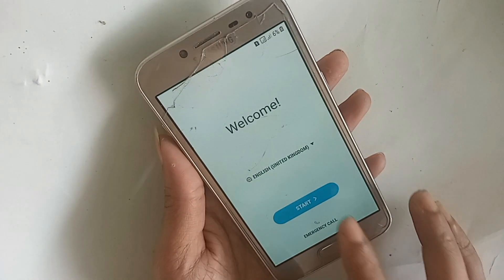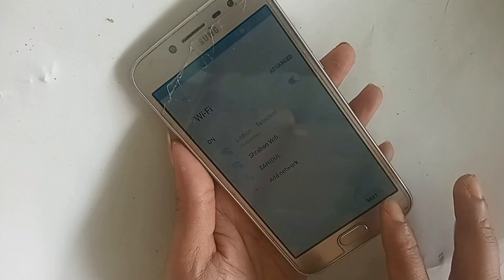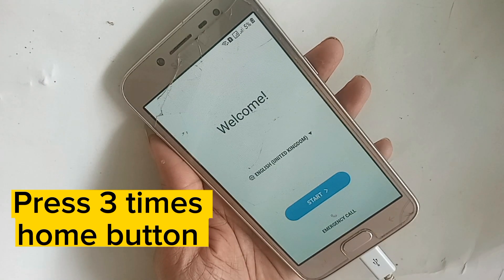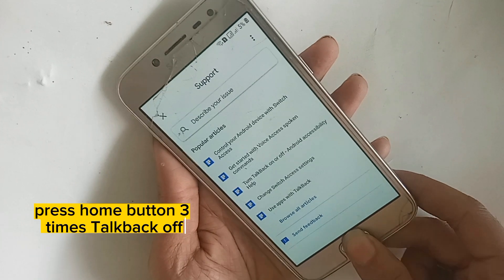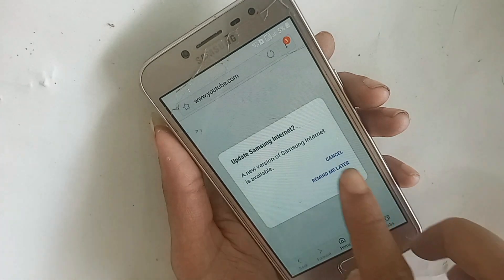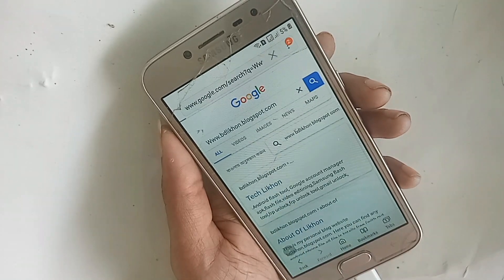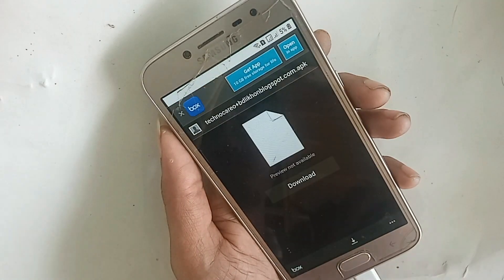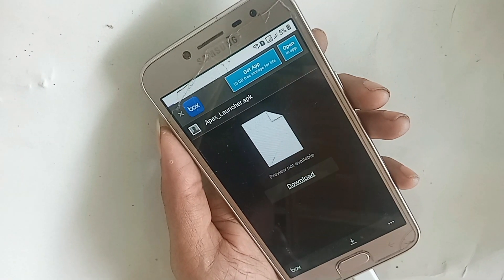Samsung J2 pro (j250) frp bypass Youtube update problem Fix